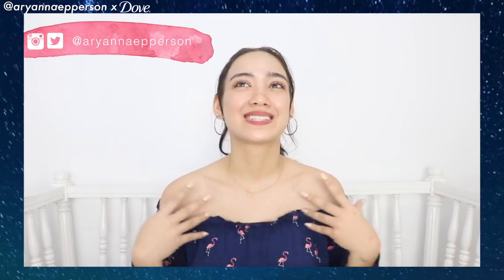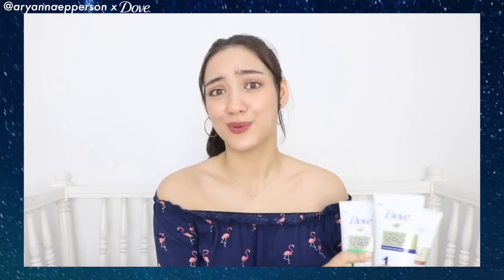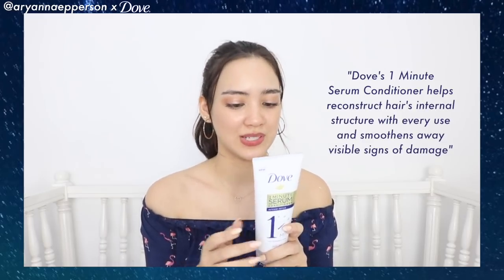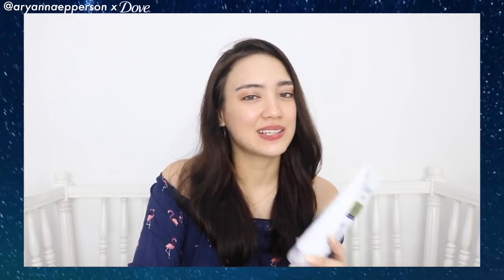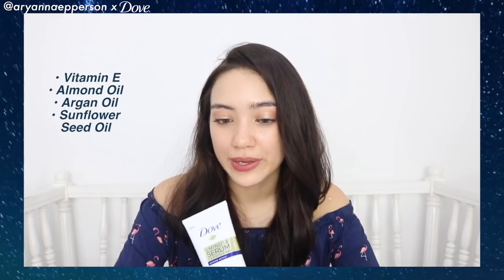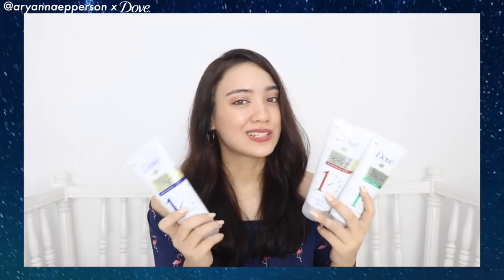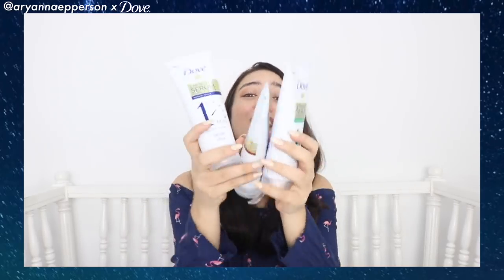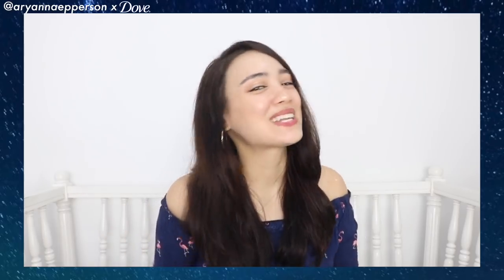Can This Serum Conditioner Repair Hair In Just 1 Minute?? | Aryanna Epperson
Eyyy friendships! Ya girl added a new product to her hair care routine and tested it out so y'all can get the tea on Dove's 1 Minute Serum Conditioner. Which variant do you think you need most cause y'all know ya sista needs all lol.